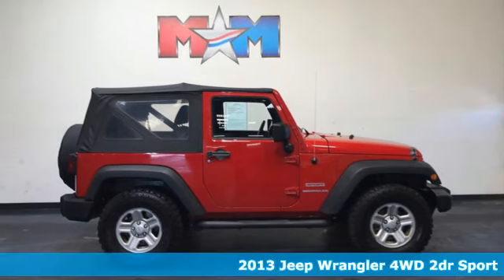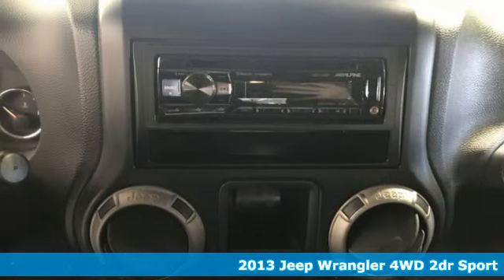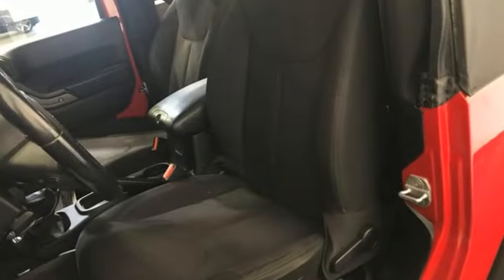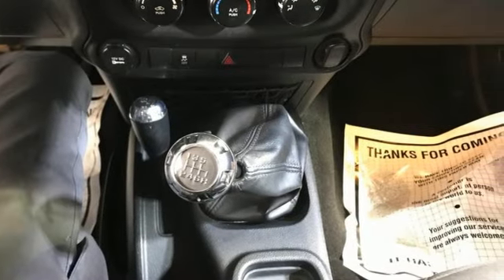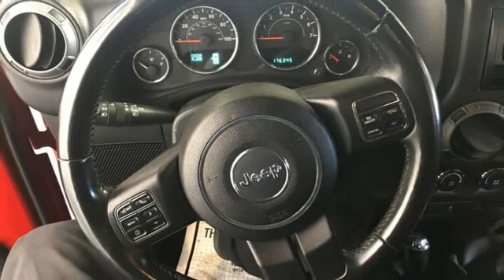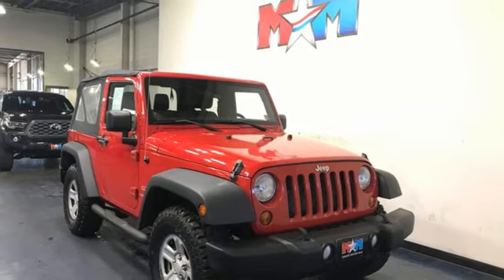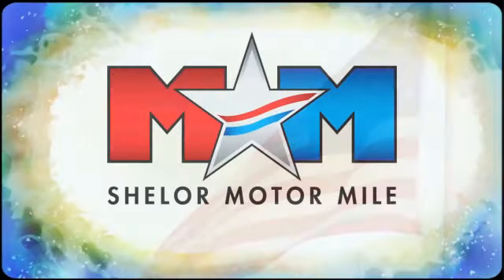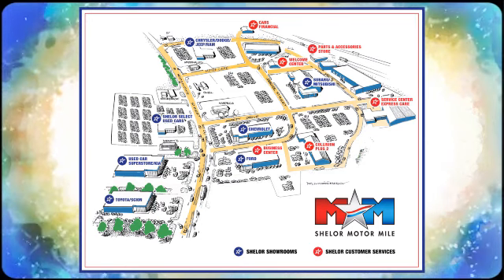Used 2013 Jeep Wrangler Christiansburg VA Blacksburg, VA X64039A - SOLD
Year: 2013
Make: Jeep
Model: Wrangler
Trim: Sport Utility
Engine: 3.6L V6 Cylinder Engine
Transmission: 6-Speed M/T
Color: Flame Red
Interior: Black Interior
Mileage: 176331
Stock #: X64039A
VIN: 1C4AJWAG1DL674341
Auction Cars on the Motor Mile provides another vehicle segment to our already considerable selection. These are vehicles that did not meet our retail standards for Shelor Used Car Certification, but still provide affordable transportation. Some vehicles may have mechanical issues; not all mechanical issues will be known at the time of inspection or at the time of sale. All vehicles pass Virginia State Inspection. br /br /AUCTION CARbr /This vehicle is being sold AS-IS, with no warranty. Great Shape. Sport trim, Flame Red exterior and Black Interior interior. CD Player, 4WD, SIRIUSXM SATELLITE RADIO, 3.6L SMPI 24V VVT V6 ENGINE, 6-SPEED MANUAL TRANSMISSION, CONNECTIVITY GROUP, AIR CONDITIONING. SEE MORE! br /br /KEY FEATURES INCLUDEbr /CD Player Steering Wheel Controls, Rollover Protection System, Electronic Stability Control, Bucket Seats, 4-Wheel ABS. br /br /OPTION PACKAGESbr /leather-wrapped steering wheel, chrome/leather-wrapped shift knob, tire pressure monitoring display, Uconnect hands-free communication w/voice command, remote USB port, vehicle info center, (STD), (STD). Jeep Sport with Flame Red exterior and Black Interior interior features a V6 Cylinder Engine with 285 HP at 6400 RPM*. New Brakes, Local Trade-In br /br /VEHICLE REVIEWSbr /CarAndDriver.com's review says The iconic Wrangler remains the quintessential go-anywhere Jeep but now features a semblance of on-road comfort.. br /br /WHO WE AREbr /At Shelor Motor Mile we have a price and payment to fit any budget. Our big selection means even bigger savings! Need extra spending money? Shelor wants your vehicle, and we're paying top dollar! br /br /Tax DMV Fees & $597 processing fee are not included in vehicle prices shown and must be paid by the purchaser. Vehicle information and equipment is based off standard equipment as decoded from VIN and may vary from vehicle to vehicle.br / Chevrolet Ford Chrysler Dodge Jeep & Ram prices include current factory rebates and incentives some of which may require financing through the manufacturer and/or the customer must own/trade a certain make of vehicle. Residency restrictions apply see dealer for details and restrictions. All pricing and details are believed to be accurate but we do not warrant or guarantee such accuracy. The prices shown above may vary from region to region as will incentives and are subject to change.